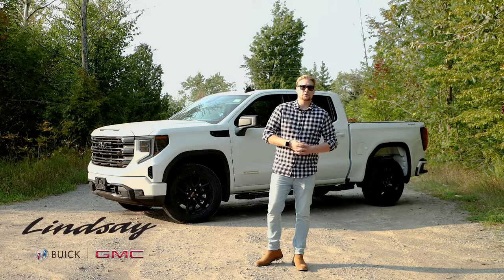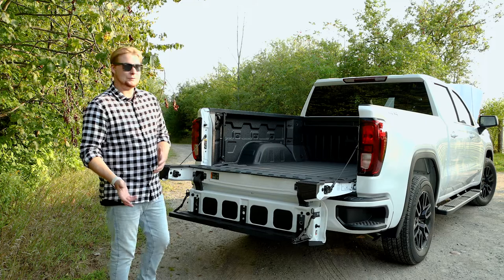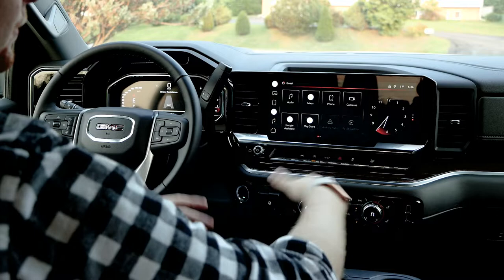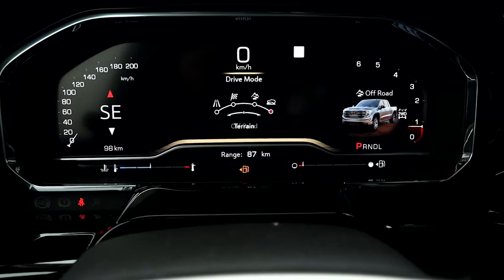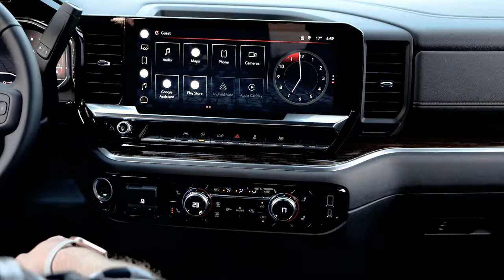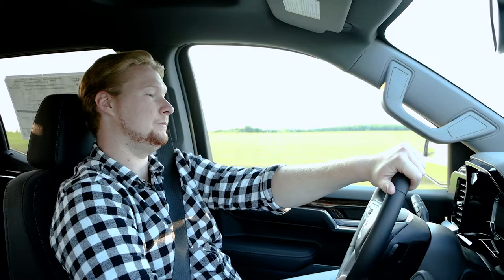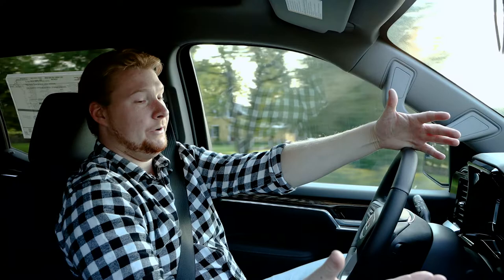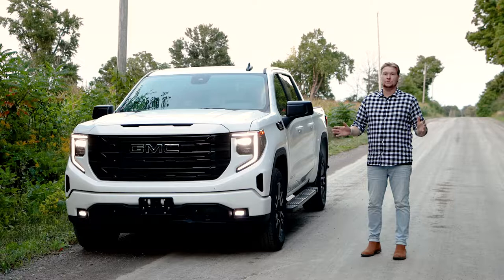Showcase - 2022 GMC Sierra 1500 Elevation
Introducing Anthony, our product advisor, showcasing the 2022 GMC Sierra 1500 Elevation!
Highlighting features under the hood (2.7L Turbo Boost, 4 cylinder Engine), on the outside (GMC Multi-Pro Tailgate, bumper cut outs for easy access), as well as inside the cab (Horizontal display, Heated Steering wheel, adaptive cruise control, Auto start/stop)
Also featuring: lane detection, lane centring, and safety features such as a trailer light test you can do from inside the cab!

Whether you're searching for a new Buick or GMC or even a used secondhand off-make model, we have something for every lifestyle, taste and budget!

If you're interested in any of the vehicles showcased or any of our other vehicles in our new and used Inventory, give us a call at to book a test drive or contact us

Shopping with Lindsay Buick GMC is as easy as 1, 2, 3!

Lindsay Buick GMC - The largest GM truck Dealer in the Kawarthas.

Lindsay Buick GMC
150 Angeline Street North
Lindsay, Ontario, Canada
K9V 4N1